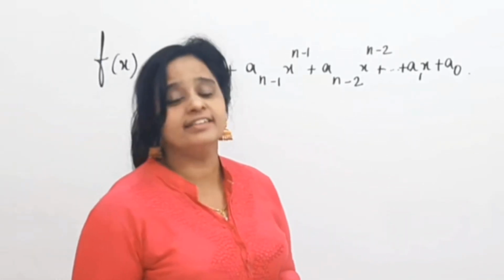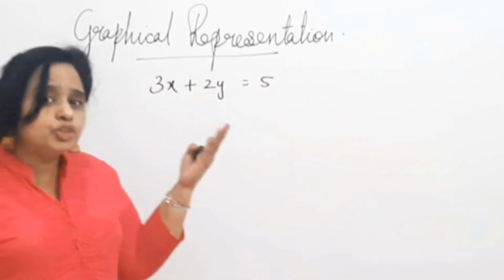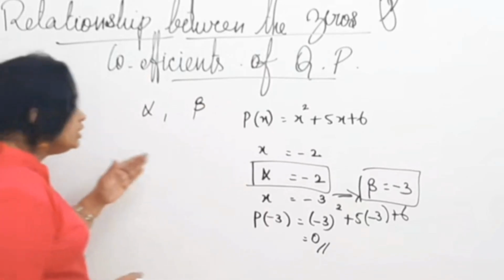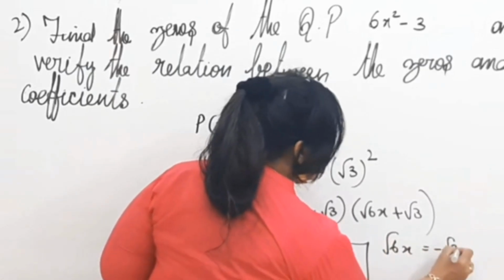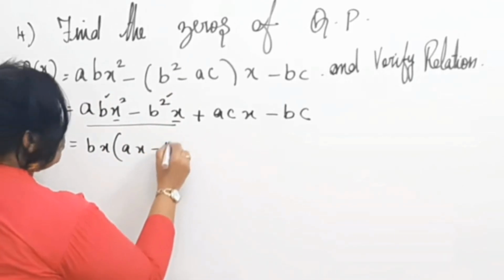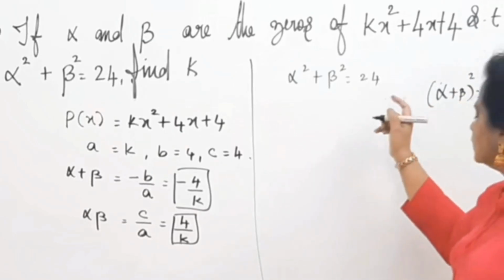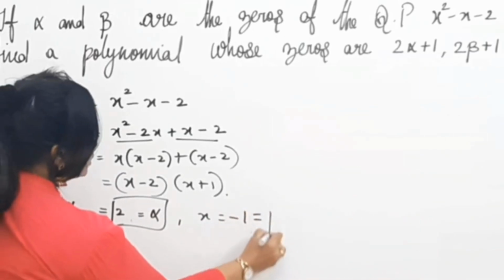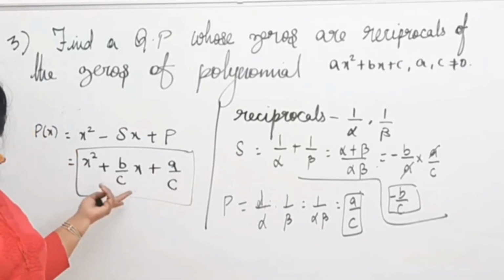Polynomials | Class X CBSE | Part 1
In this video, we dive deep into the chapter on Polynomials as per the Class 10 CBSE syllabus. Learn all the essential concepts, including:

Types of Polynomials (Linear, Quadratic, and Cubic)

Zeros of a Polynomial and their Geometrical Meaning

Relationship between Coefficients and Zeros

With easy-to-understand explanations, solved examples, and practice questions, this video will help you master the topic and ace your exams!